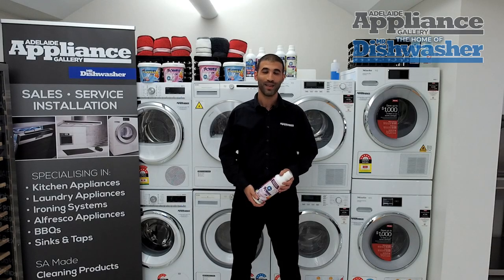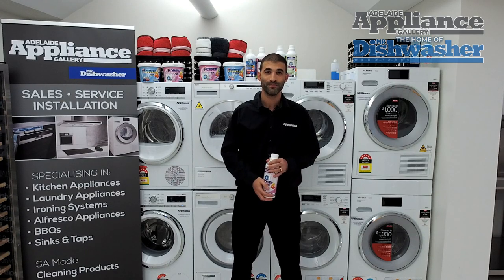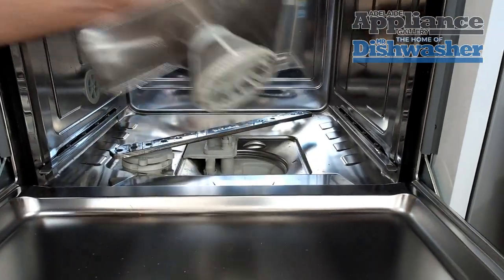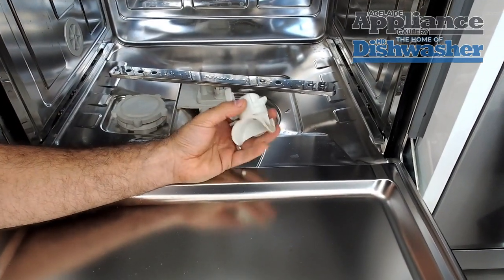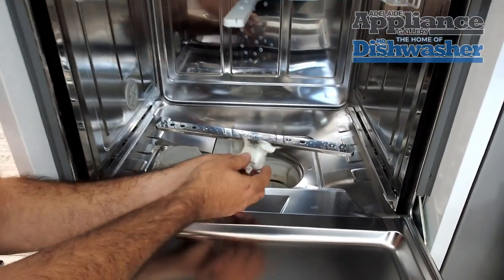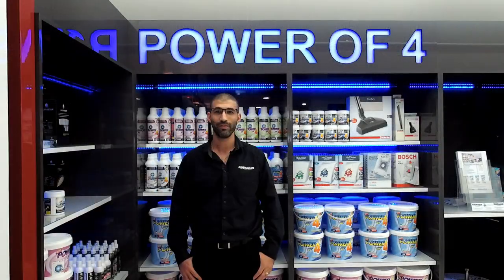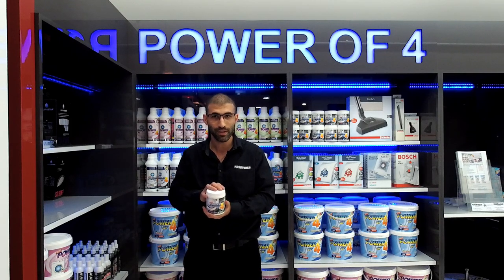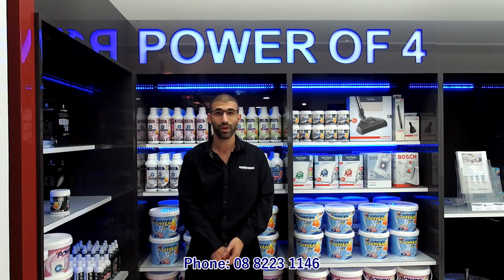Is your Miele dishwasher not draining?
Does it smell?
Do you find dirty water in the bottom of it?

This could be why!

If you have checked your filter and it is clean it could be the "non-return" valve. In this video we will show you how easy it is to remove, clear and re-install it so that your Miele dishwasher can drain once again!

If you still have issues after checking the non-return valve, then you will need a professional (like us!!) to take a look and fix it for you.